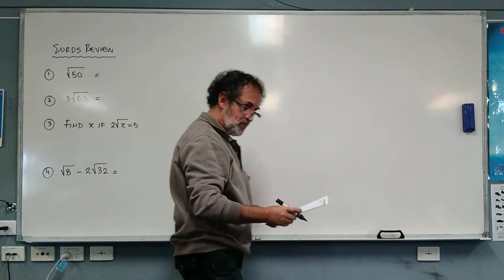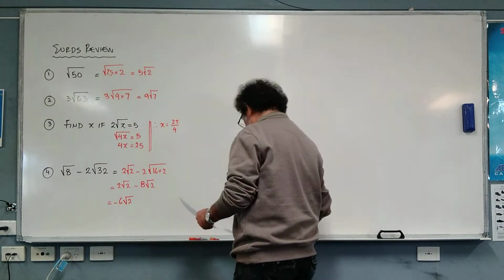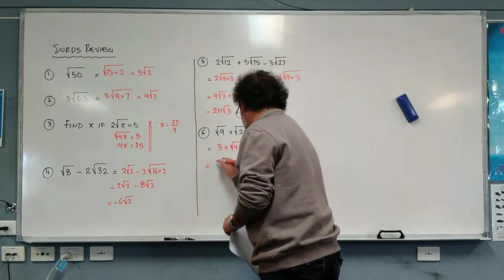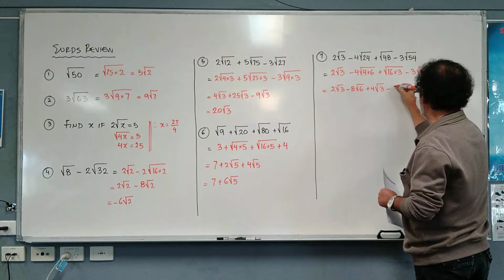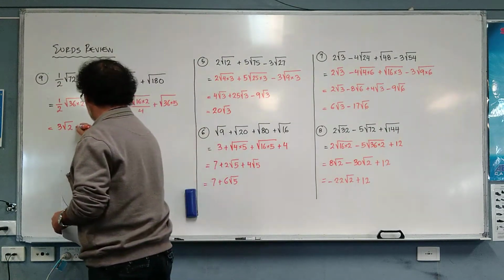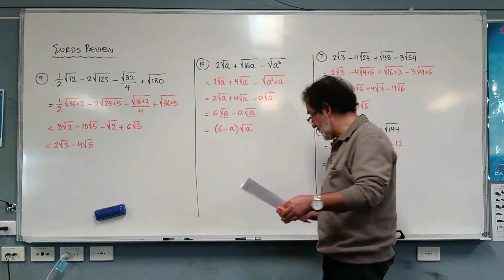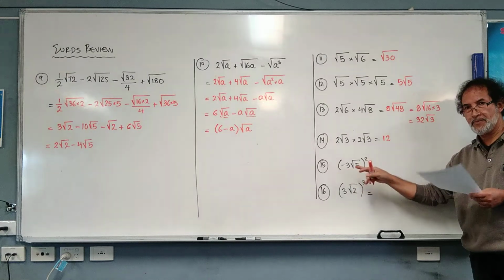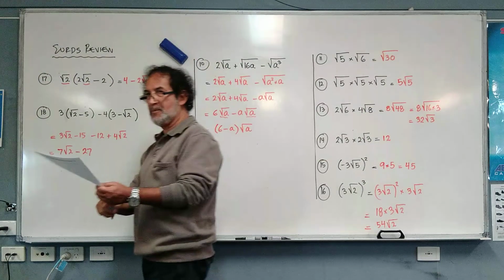LITE REVISION ON SURDS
NSW Mathematics - BASIC ARITHMETIC AND ALGEBRA